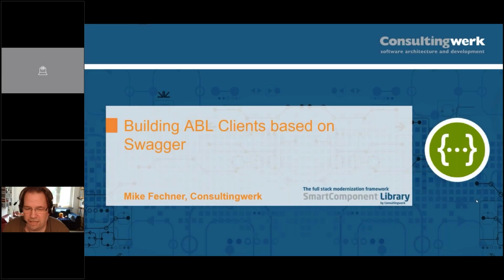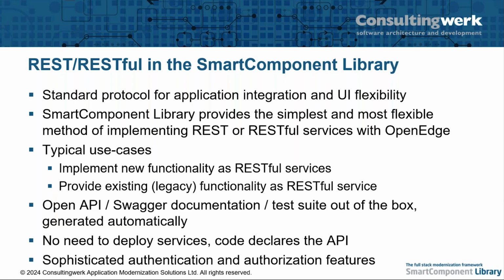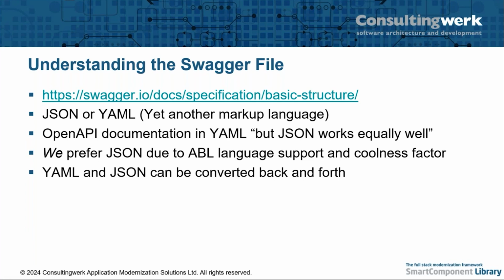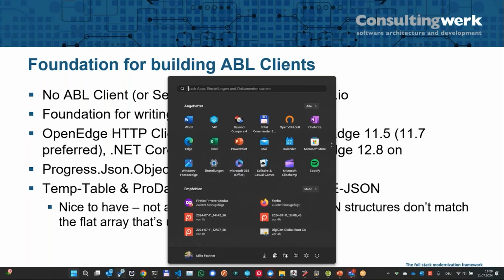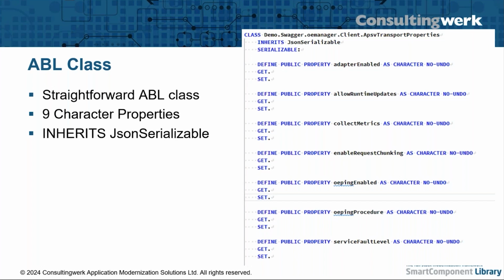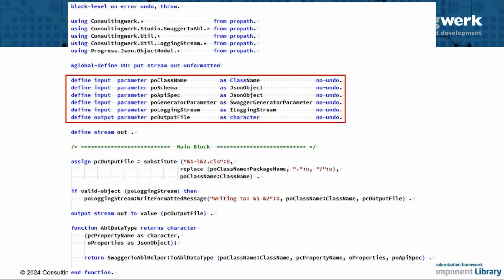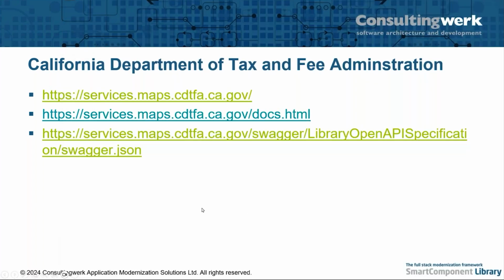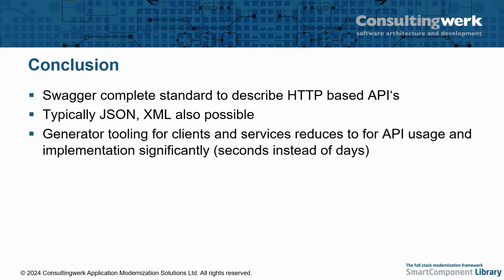Webinar: Building ABL Clients and Services based on Swagger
Unlock the power of seamless API integration with OpenAPI (commonly known as Swagger). In today's landscape, when integrating RESTful, JSON-based APIs, the question on every developer's mind is: "Where’s the Swagger file?"

You'll Learn:

- The fundamentals of OpenAPI and the Swagger file.
- How to use the cutting-edge, exclusive tools from the SmartComponent Library designed to revolutionize your development process.
- Techniques for building clients and services to consume or implement compliant services.
- How to work with Swagger files provided by 3rd party providers or integration partners.

Don't miss this chance to deepen your knowledge and enhance your skills in API integration and ABL client development!